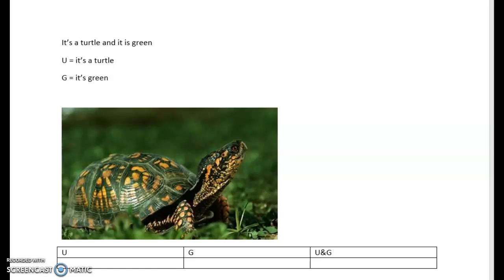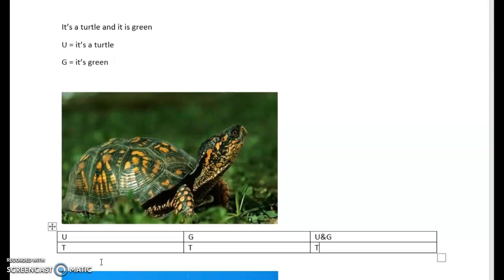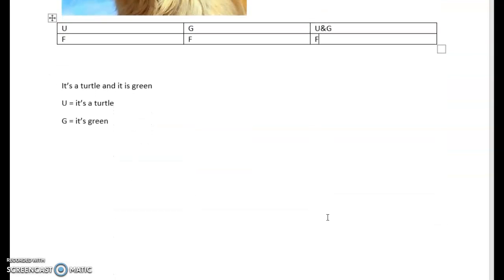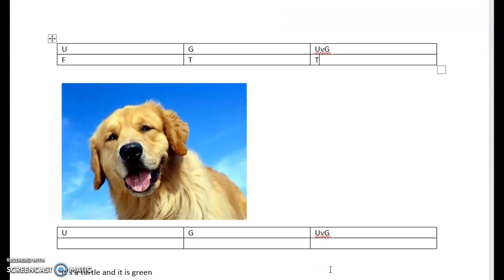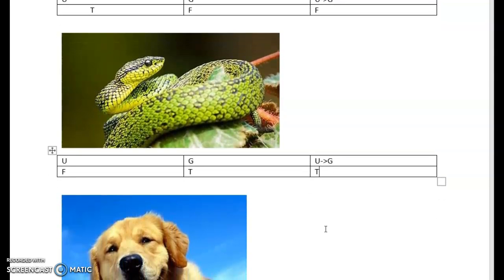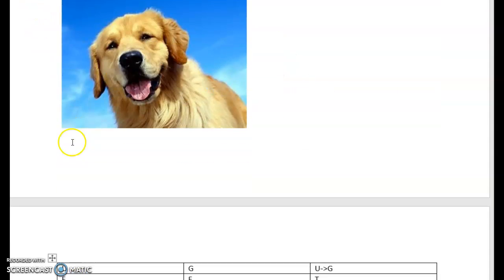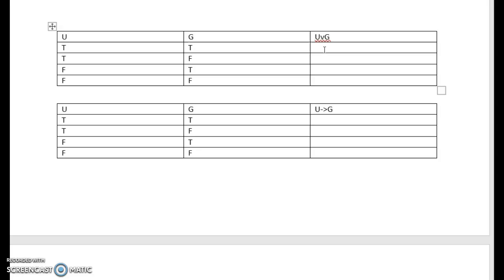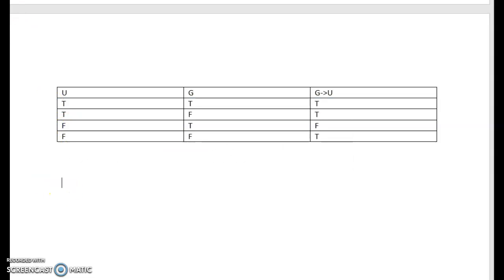building truth tables